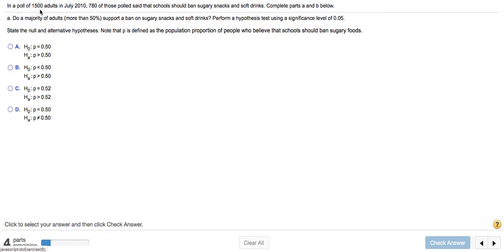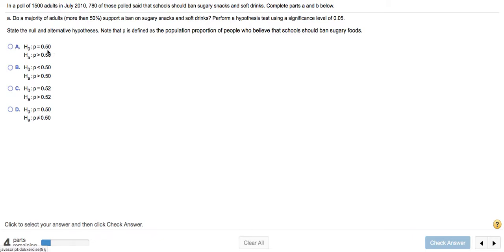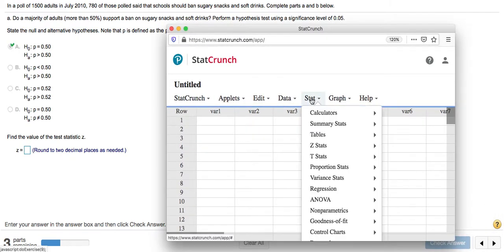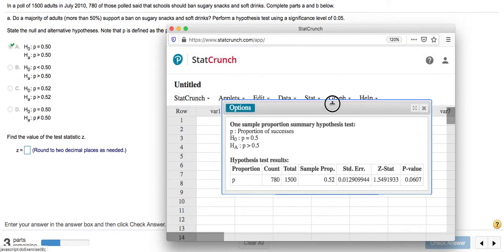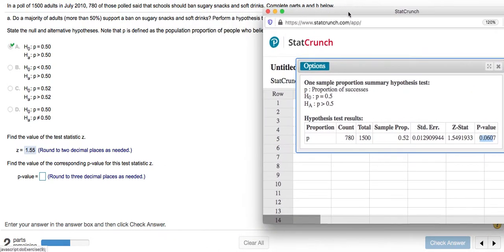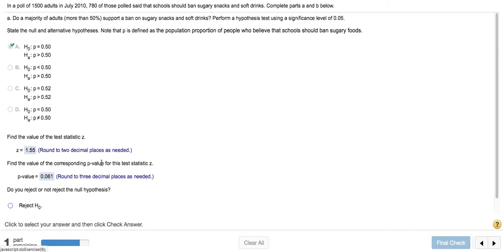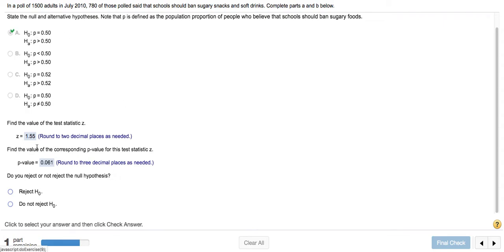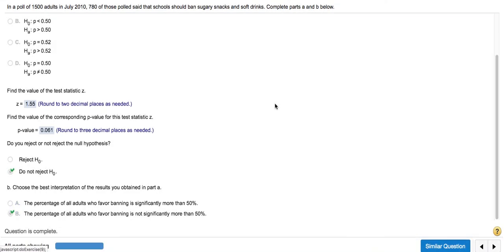Homework 8.2 Question 9